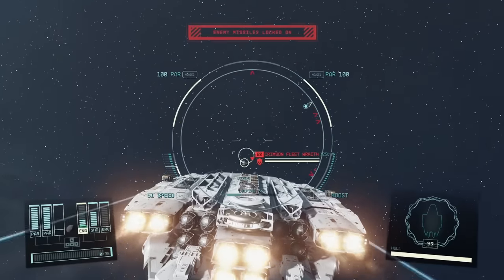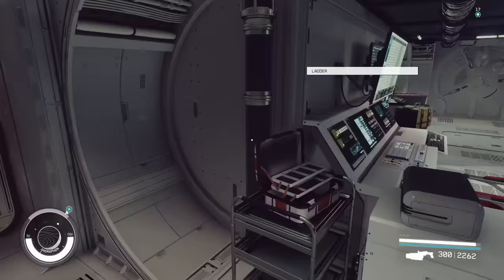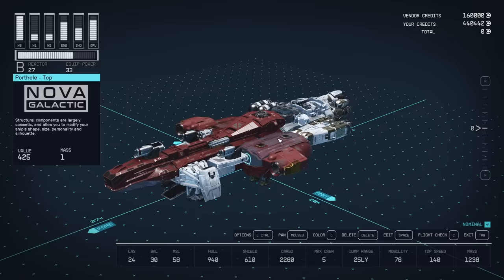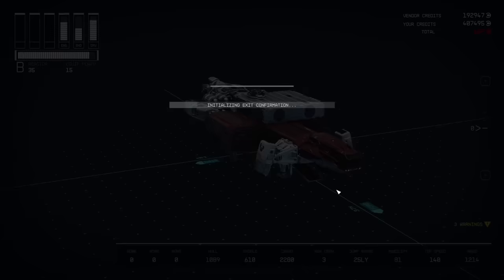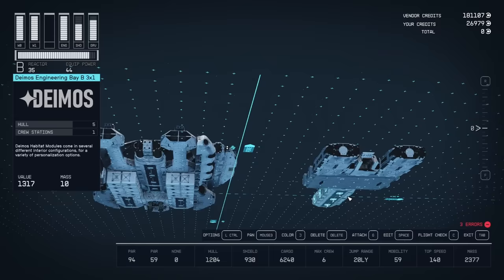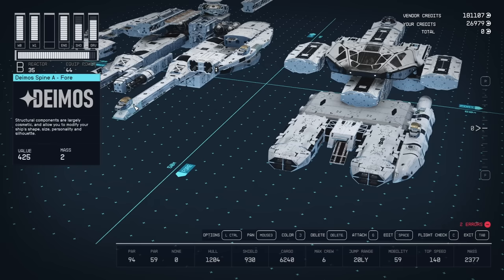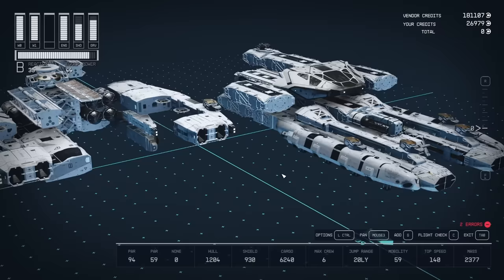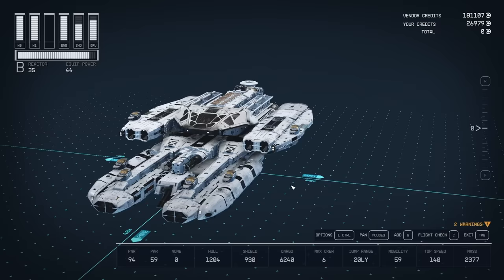Starfield, The Most POWERFUL CLASS-B Ship! Starfield Ship Building Guide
Today we build the most powerful class B ship in starfield, and show where to get all the parts to build the ship.